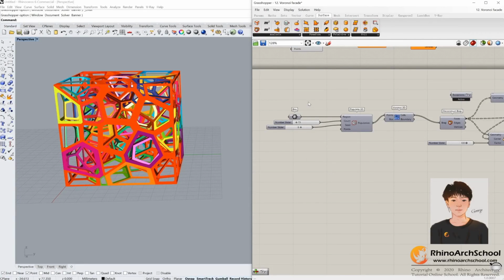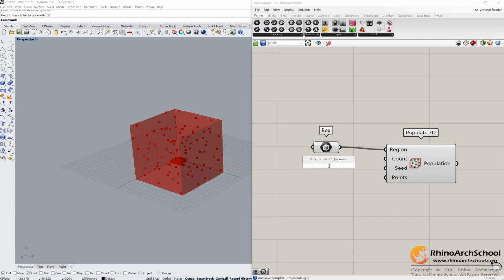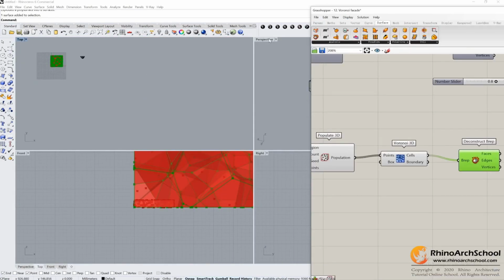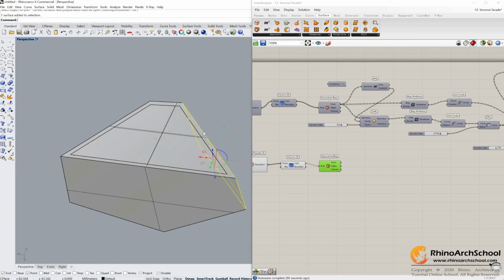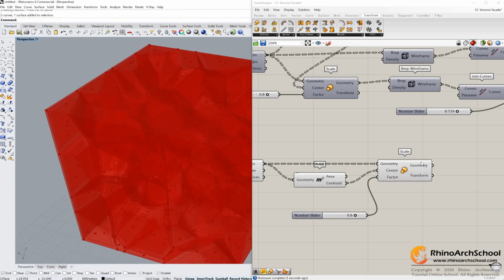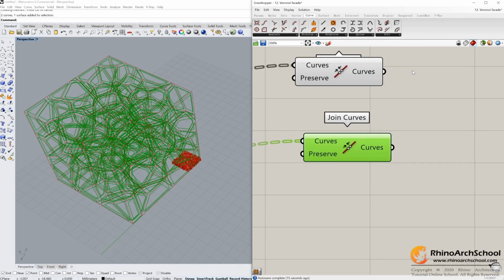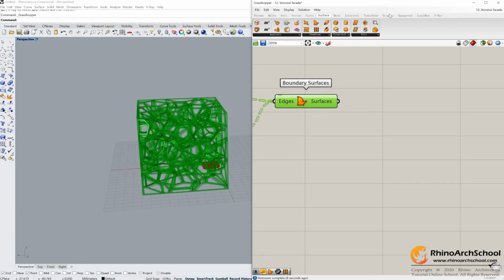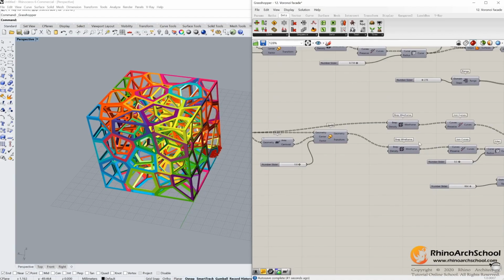RhinoArchSchool - Grasshopper Architecture Tutorials from Beginner to Advanced 2023 - 12